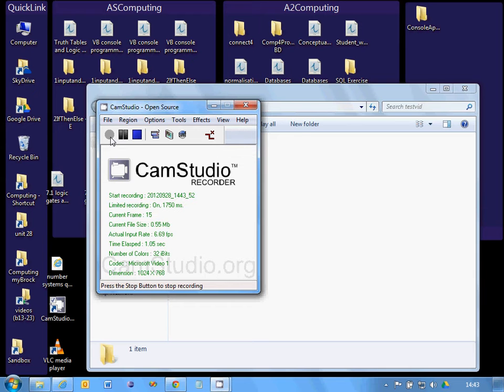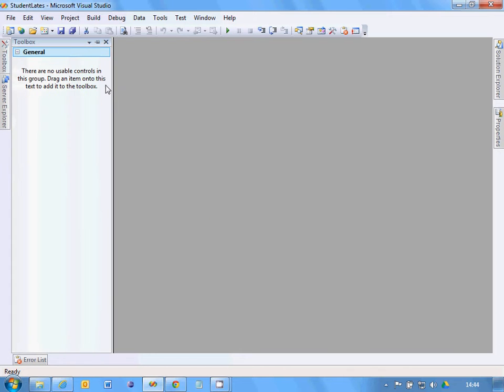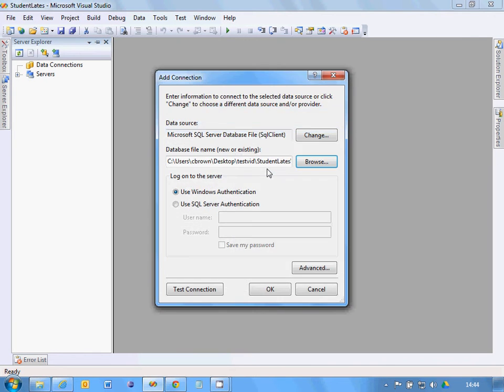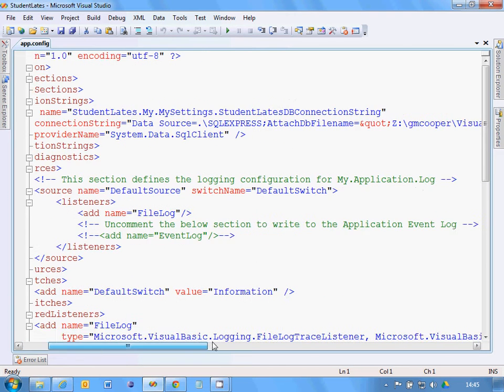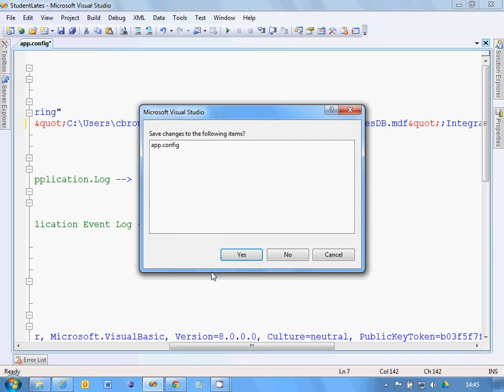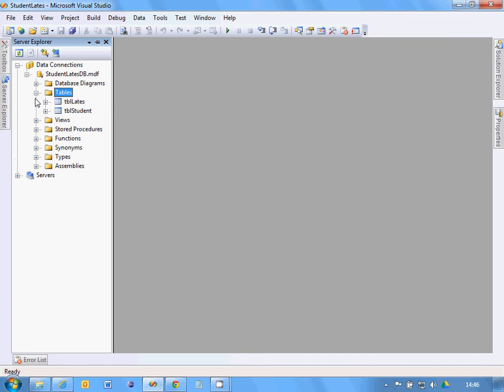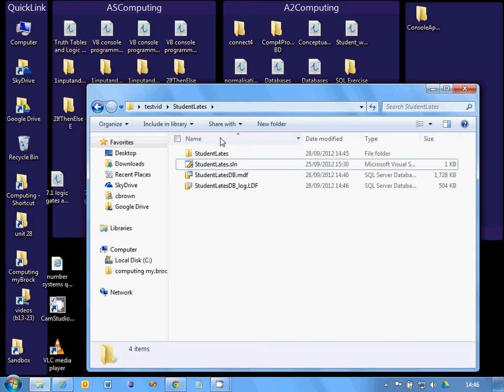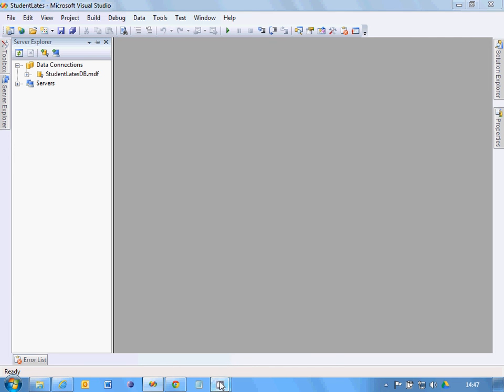Moving Visual Studio Database Projects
How to move a Visual Studio Project that uses a SQL Server database. Use this when you move your project from college to home and vice versa.